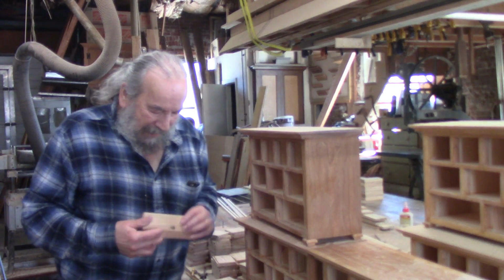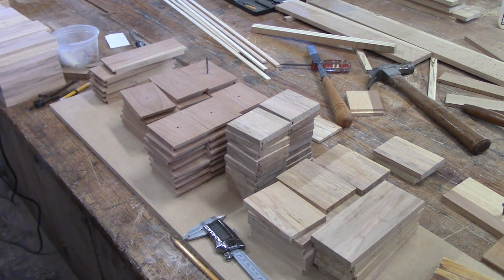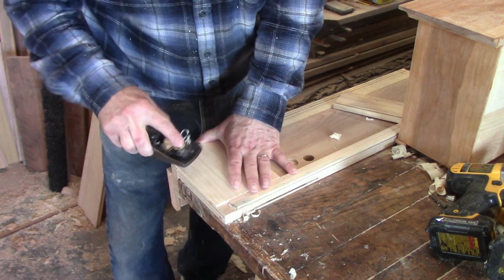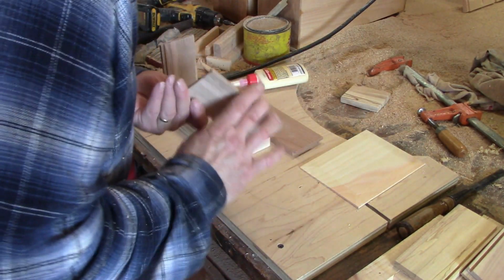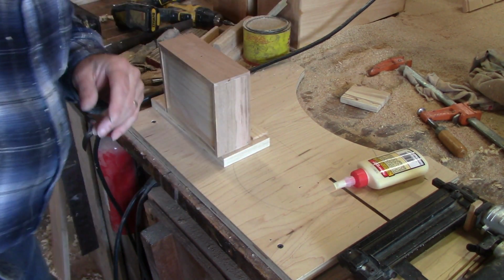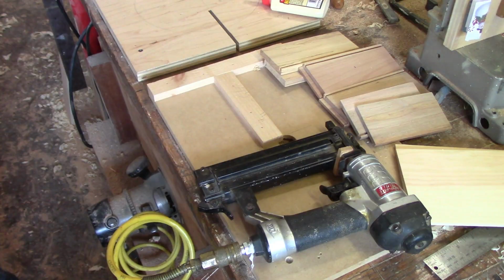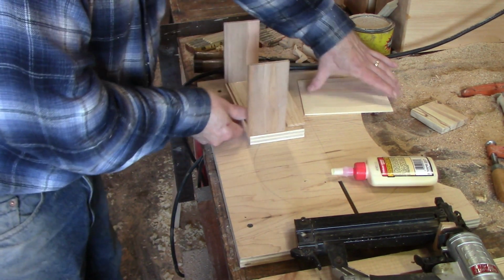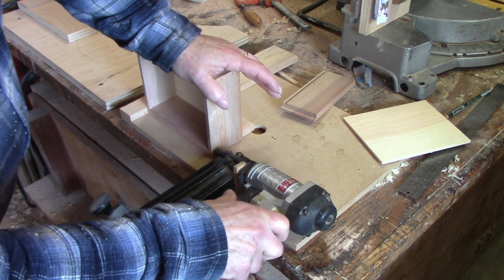Cherry Spice Boxes 14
The Nitty Gritty of Drawer Assembly